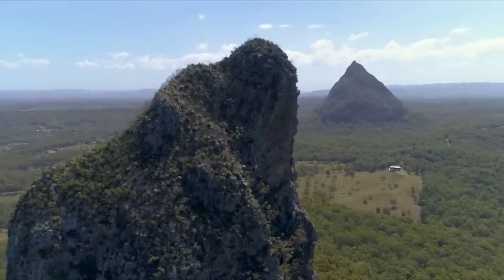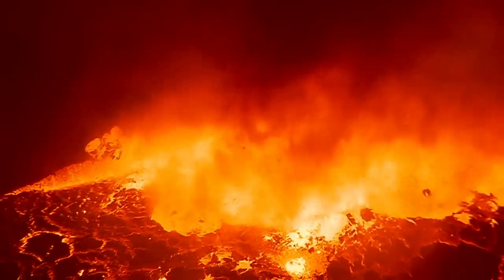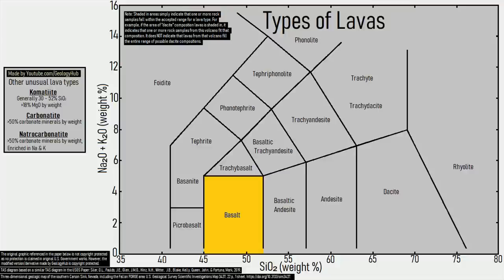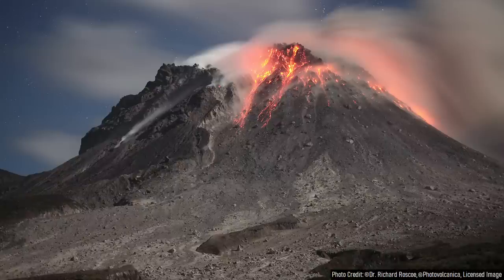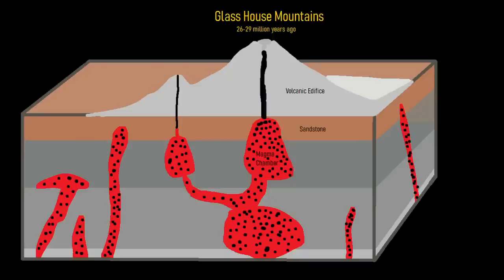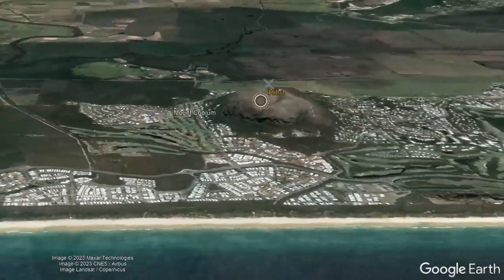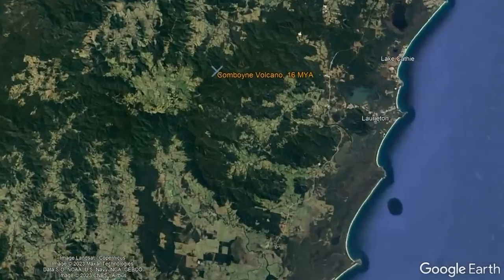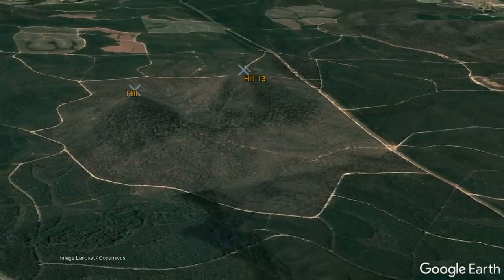The Geologic Oddity in Australia; The Glass House Mountains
Within Queensland are a series of 16 monoliths which jet out of the ground by as 300 meters or 984 feet. Known as the Glass House Mountains, these monoliths are largely volcanic in origin. While some represent the solidifed magma chambers of ancient volcanoes, other represent the solidifed molten rock from failed magmatic intrusions which occurred more than 20 million years ago. This video discusses in detail how these famed features formed and their relation to the Comboyne Hotspot.

Thumbnail Photo Credit: This work "GlassMountains1", is a derivative of a photo (resized, cropped, more red & green coloration added, image brightness increased, overlaid with text, overlaid with GeologyHub made graphics) from "Mount Tibrogargan, Glass House Mountains", by: Andy Hay, andyhay, 2018, Posted on Flickr, Flickr account CC BY 2.0. "GlassMountains1" is used & licensed under CC BY 2.0 by Youtube.com/GeologyHub

Various licenses used in sections of this video (not the entire video, this video as a whole does not fall under one of these licenses) and/or in this video's thumbnail image:

Sources/Citations:
[1] Hansma J and Tohver E (2020) Southward Drift of Eastern Australian Hotspots in the Paleomagnetic Reference Frame Is Consistent With Global True Polar Wander Estimates. Front. Earth Sci.
Note that ages of Fraser Island and the extinct Comboyne shield volcano, the Comboyne Hotspot track/path, along with when was the last time the Comboyne hotspot produced an eruption were sourced from this paper.

0:00 Glass House Mountains
1:06 Rhyolite & Trachyte
2:03 Glass Mountains Formation
3:55 Conclusion